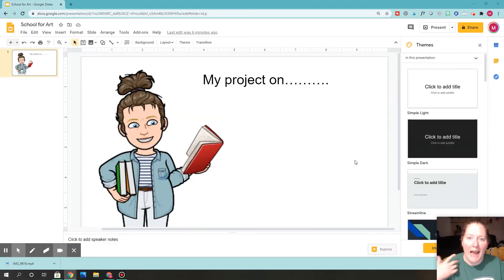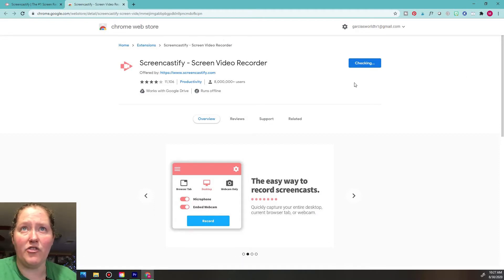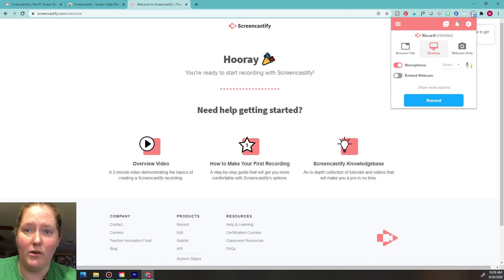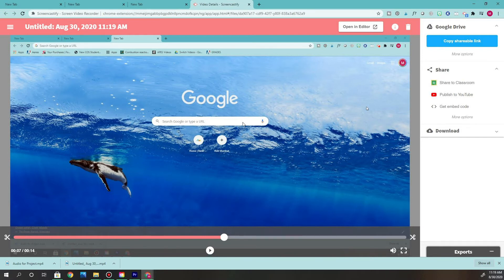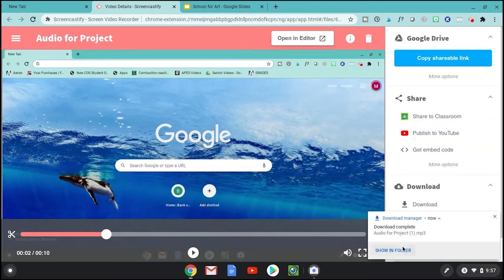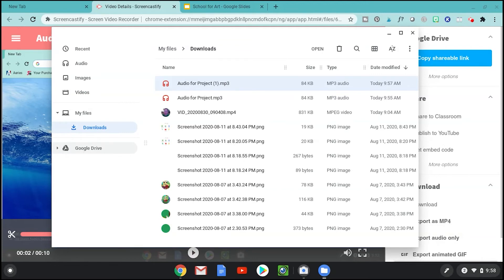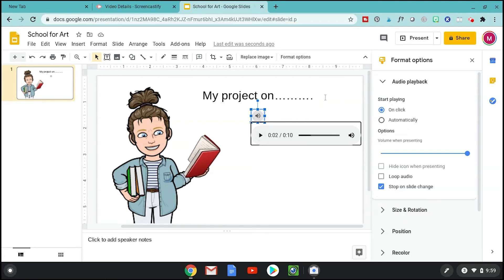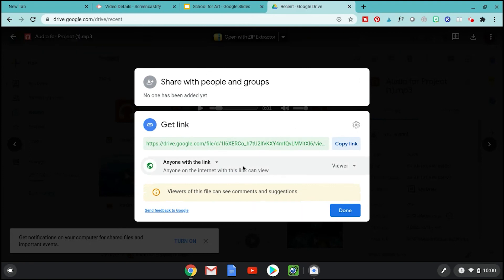How to Add Audio into a Google Slides (from a Chrome Book)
This tutorial shows students how to download screencastify and use it to add audio to their google slides. I demonstrate how to do all of this from a chrome book perspective.